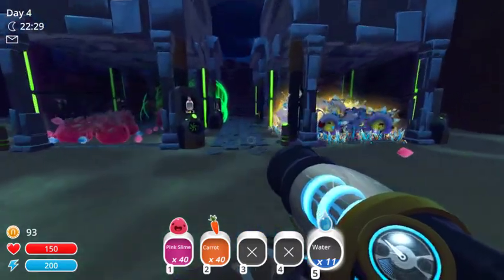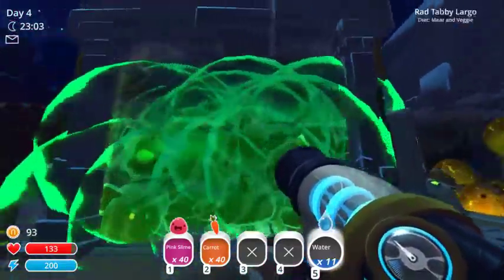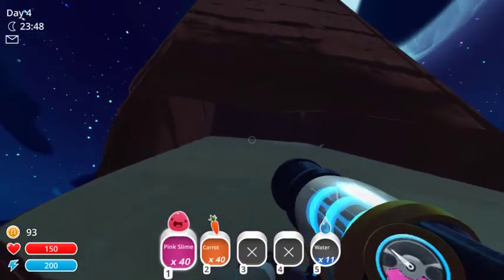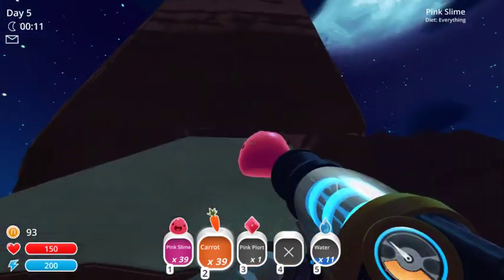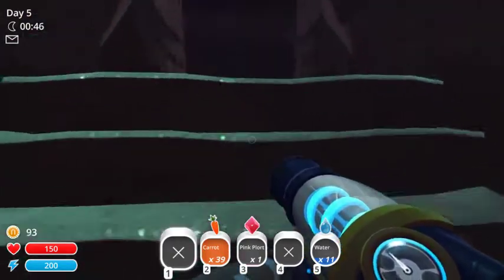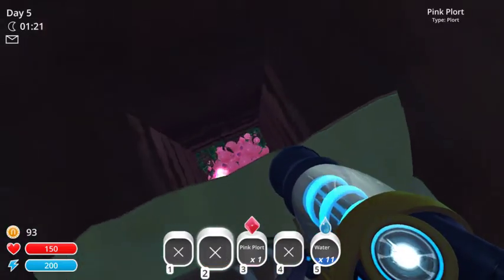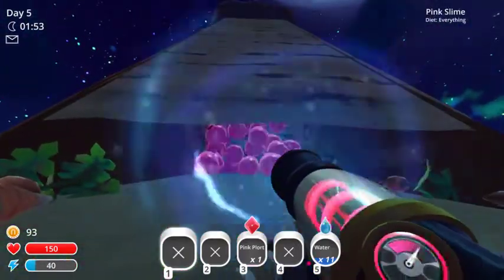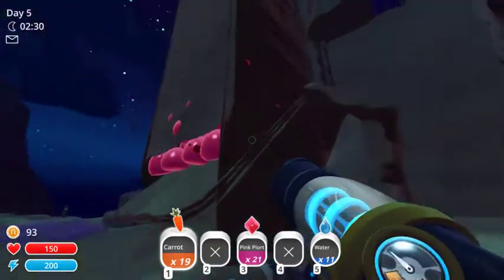Better Build Mod - GARR's Slime Lab - Gravity Pulse Free Range Corral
A look at my design for Slime Rancher made possible by Better Build Mod. Check em out!